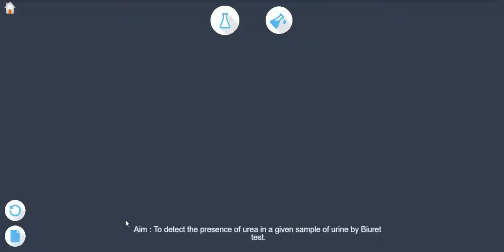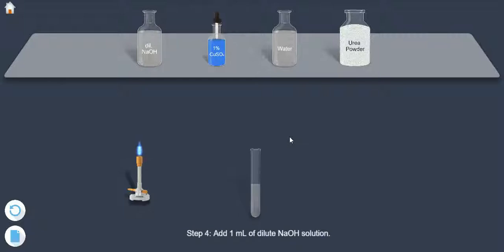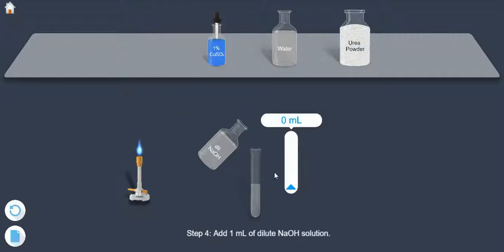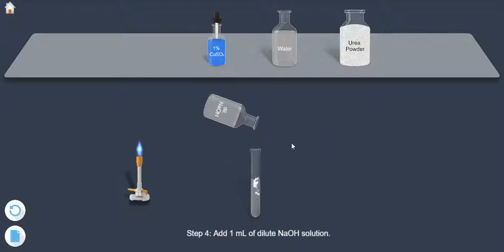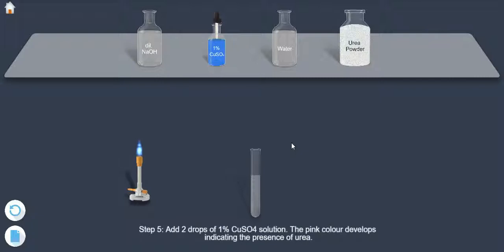Urea - Biuret test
To detect the presence of urea in a given sample of urine by Biuret test.